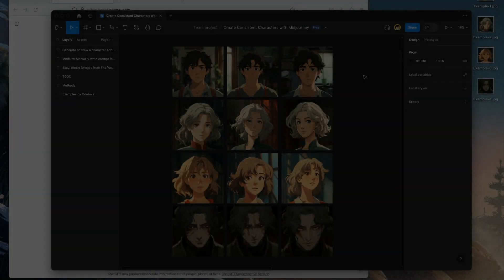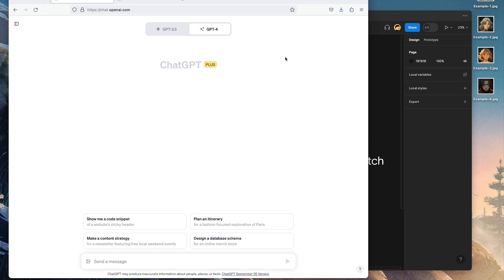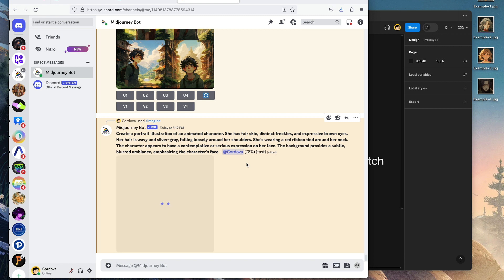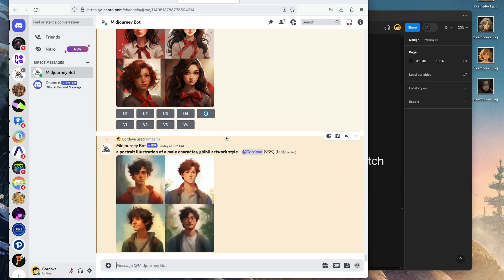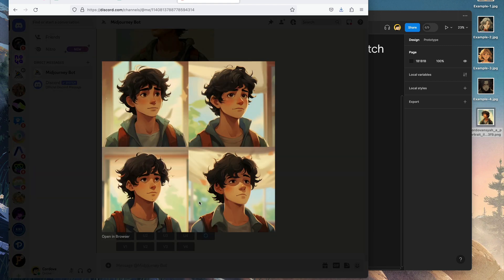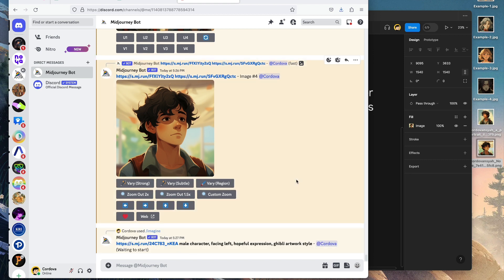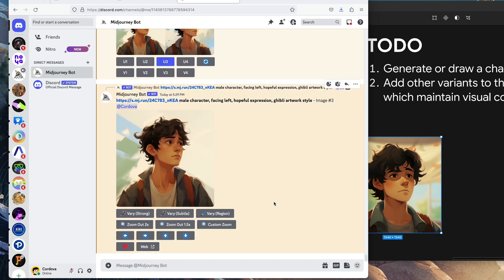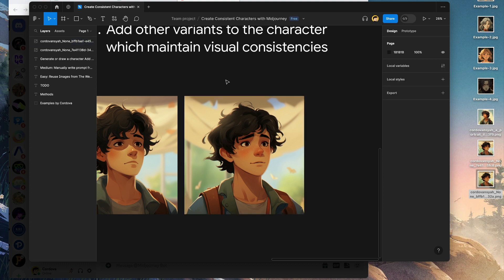Draw like an Anime ARTIST with AI In 12 Minutes!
Welcome to another tutorial. In today's video, you'll learn how to draw consistent artworks (for comics, visual novels etc) in Midjourney and ChatGPT (GPT-4V / ChatGPT Vision) 👀